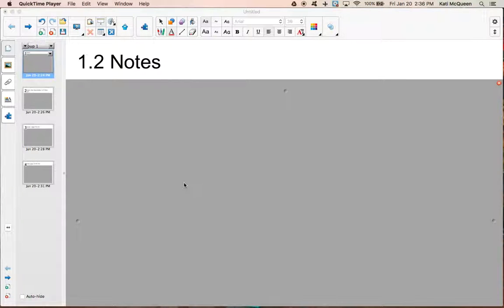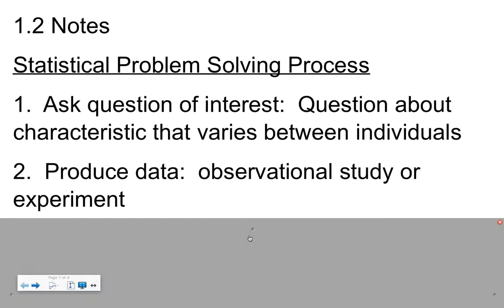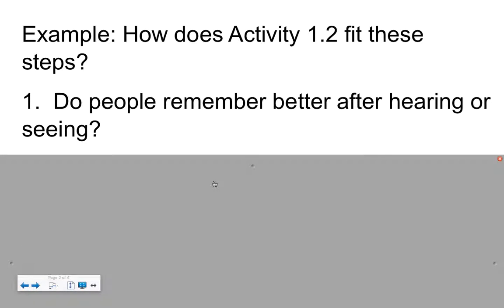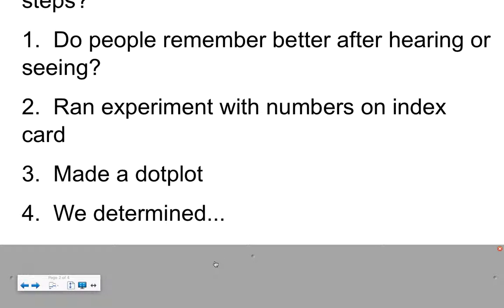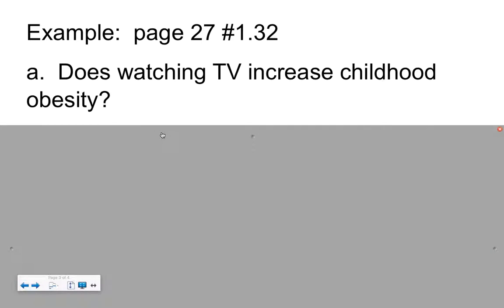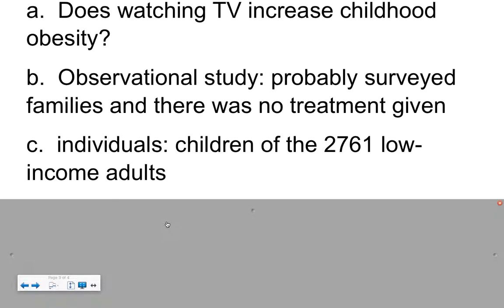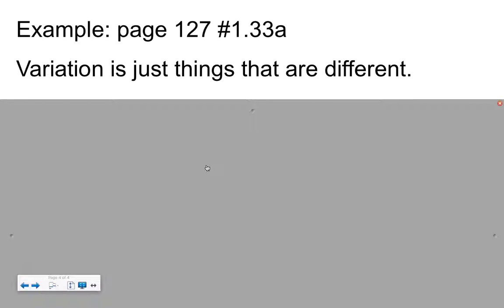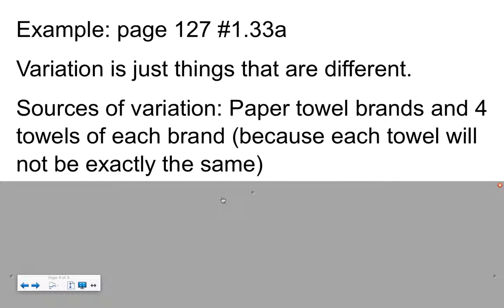1.2 Notes Prob and Stats